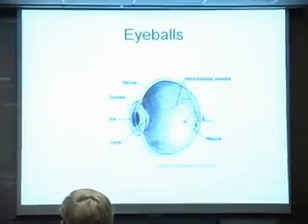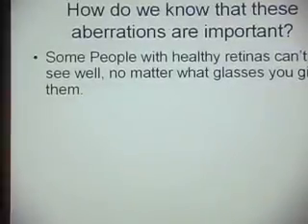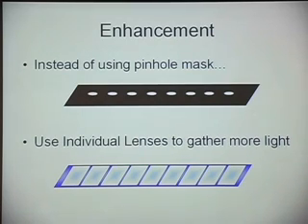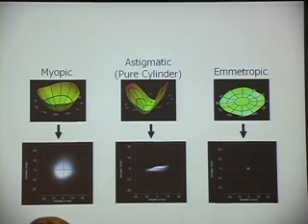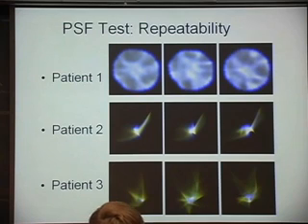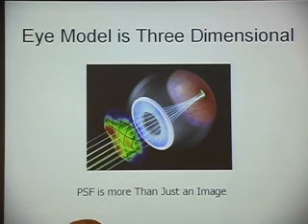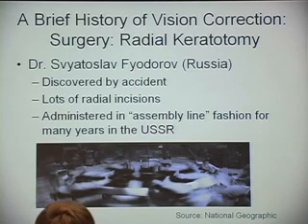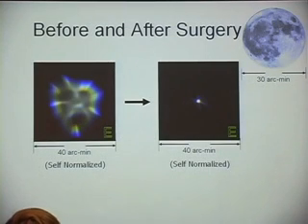PhotoTechEDU Day 22: Measuring, Interpreting and...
ABSTRACT

Every lens has flaws. The eye—arguably the most important lens—has more than it's share. This talk is about recent technology that lets physicians measure and understand these wavefront aberrations. Some of these aberrations degrade our vision, while others seem to enhance it. Finally, I'll talk about efforts and technology to correct those aberrations.
# useful properties of light and image formation
# theory and techniques of photographic optics and image capture
# theory of colorimetry and techniques of color reproduction
# where and how photography is being used in Google products and projects
# what tools exist inside Google for photographic...